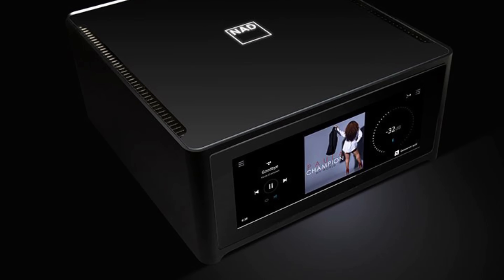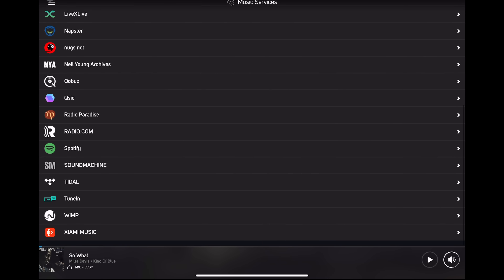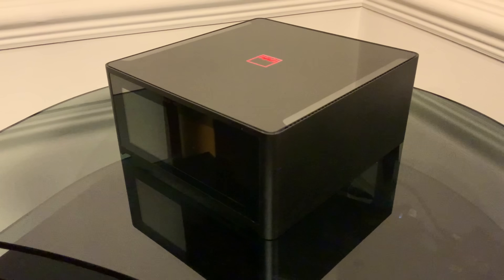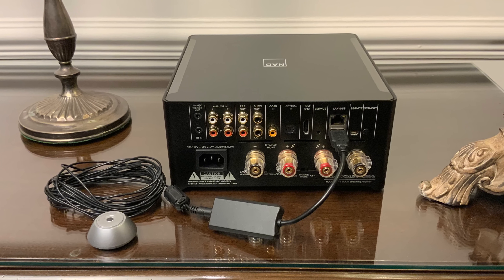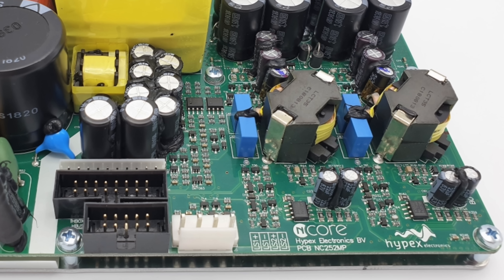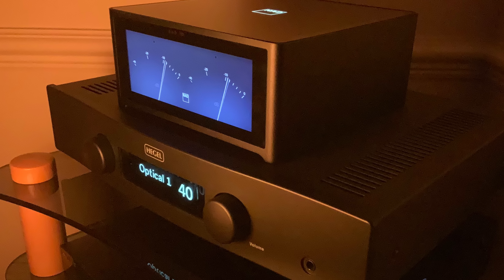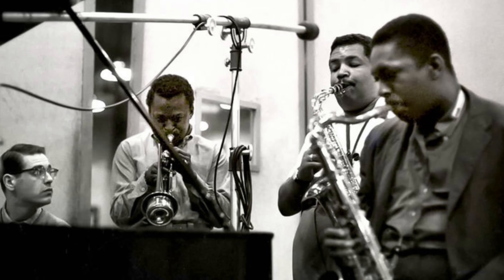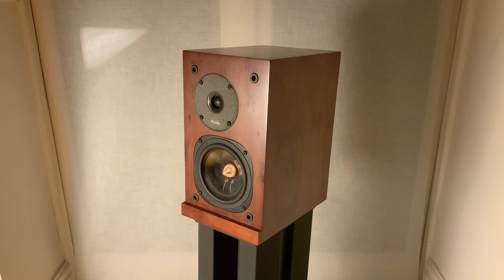NAD M10 Streaming Amplifer Review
Welcome to my review of the NAD M10 streaming amplifier. A compact £2,199 class D amplifier with a built in DAC, streamer and Dirac Live LE room correction system. Does this fully featured unit point to the direction of hifi in the future?

Time stamps 0:00
Design & features 0:45
Technical insights 6:09
Sound quality 8:14
Setup & partnering equipment 11.52
Conclusion 13:57